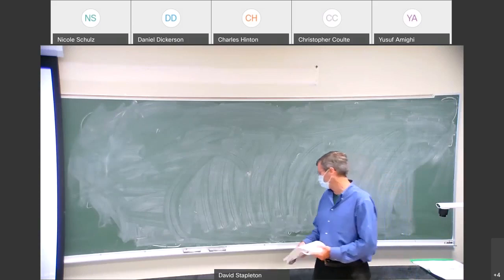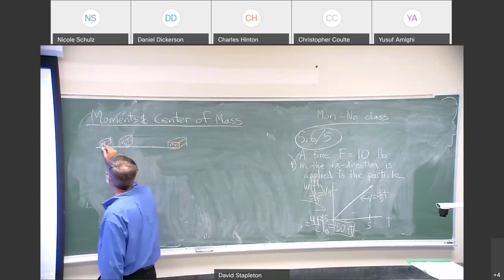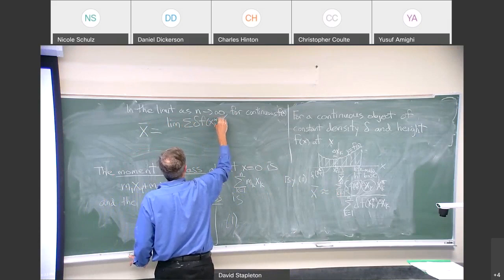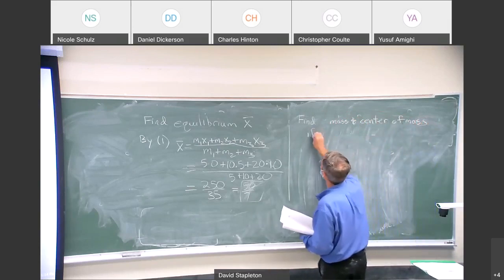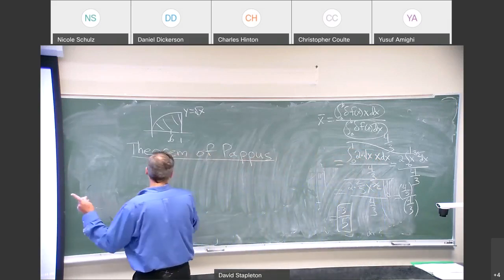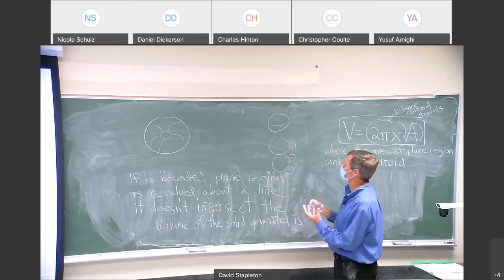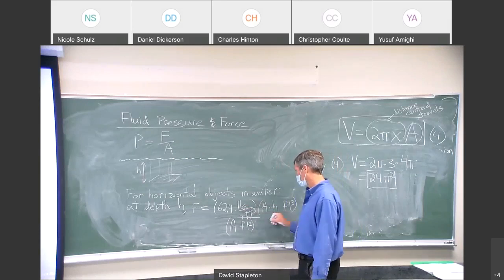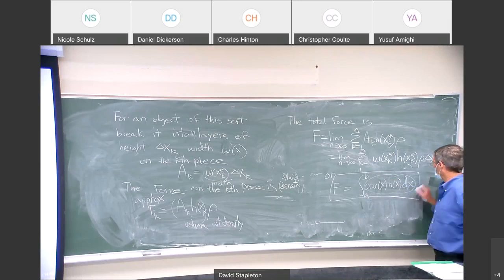2020 09 02 CalcII Center of Gravity